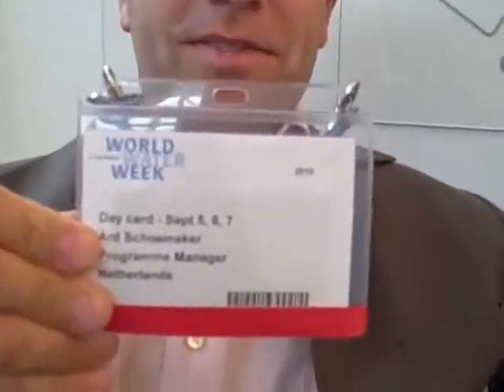Ard Schoenmaker RAIN, Arjen de Vries Acacia Water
Ard Schoenmaker RAIN, Arjen de Vries Acacia Water (Sep  6, 2010)